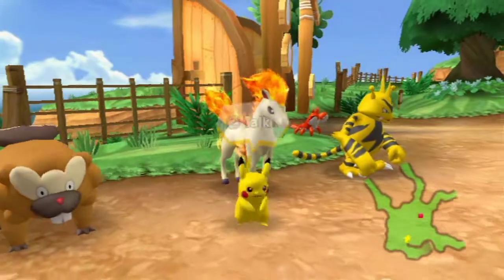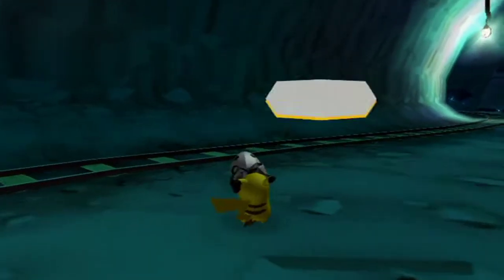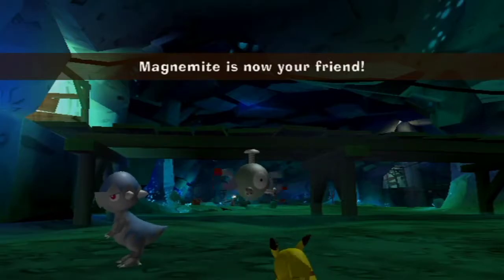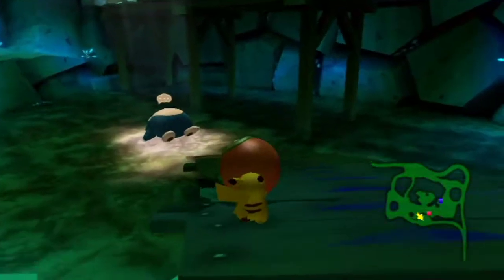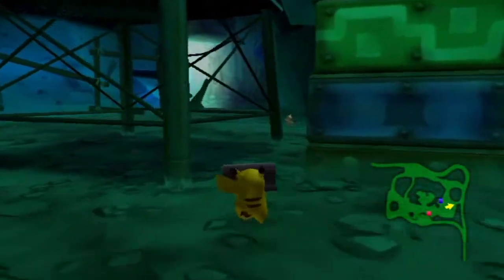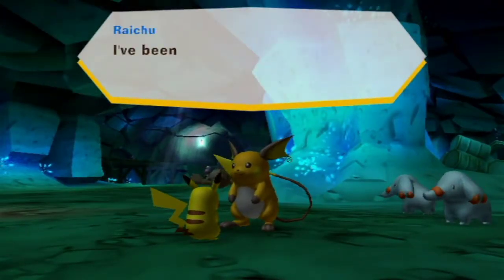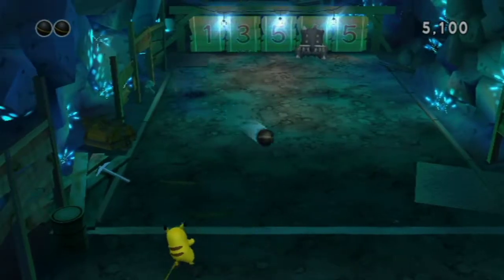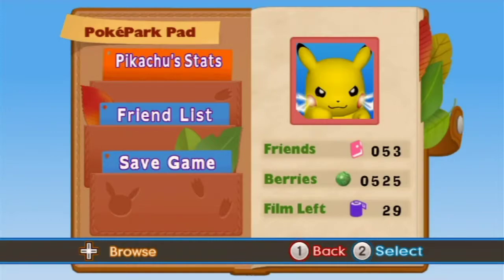PokéPark Wii: Pikachu's Adventure - Any% Tutorial / Cavern Zone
PokéPark Wii:
Pikachu's Adventure - Any% Tutorial on the Cavern Zone section of the run.